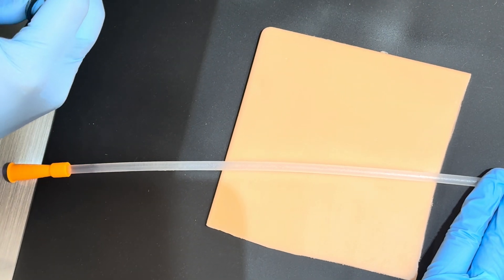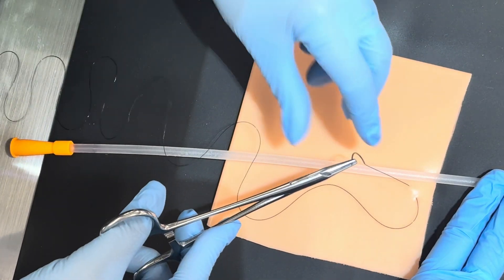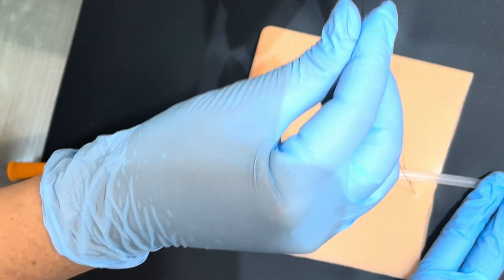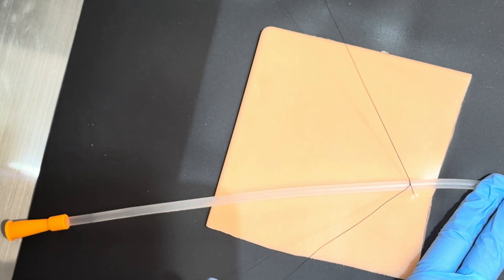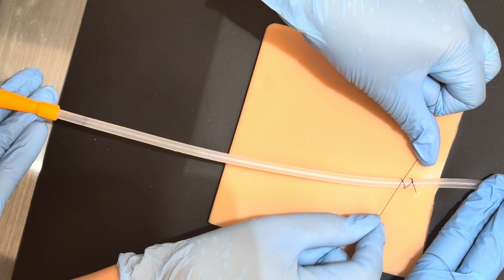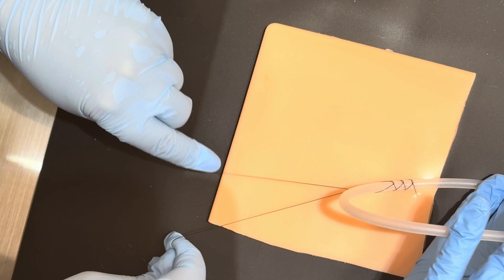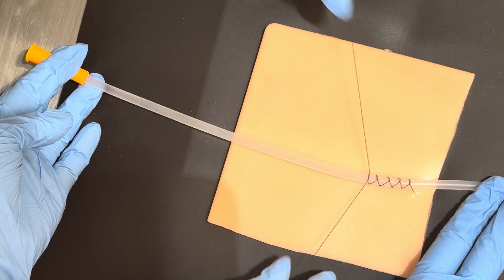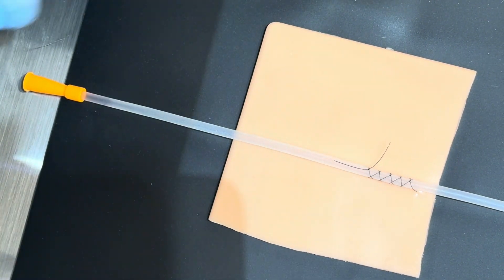Finger trap suture urinary catheter example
This video demonstrates a finger trap suture to secure a tube to a patient without an incision/need for purse string. This technique uses a square knot x 4-5 around the tube, but you could also do a single throw x 4-5.